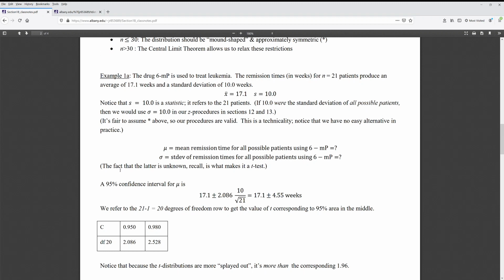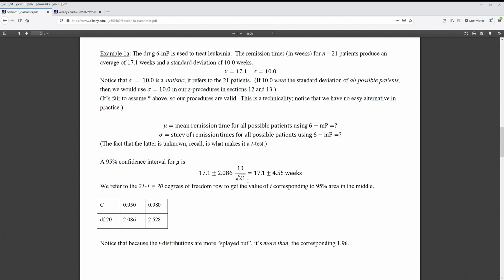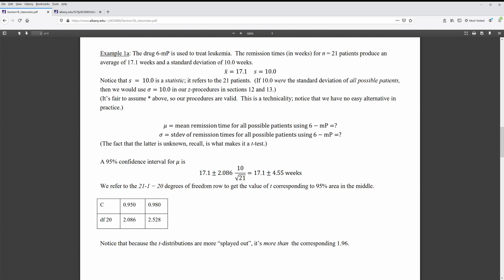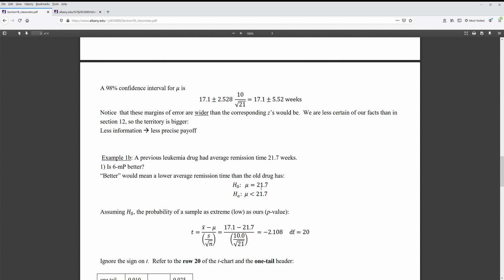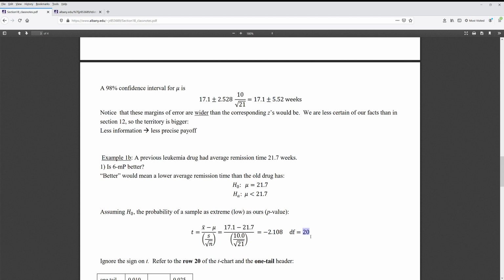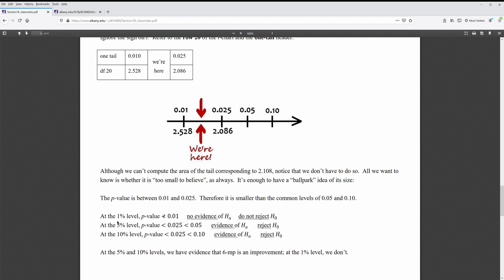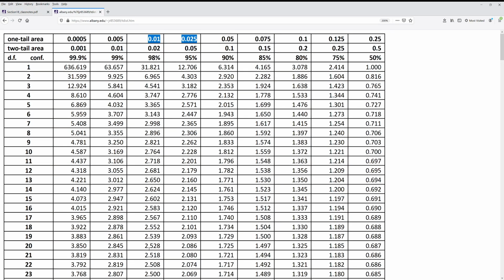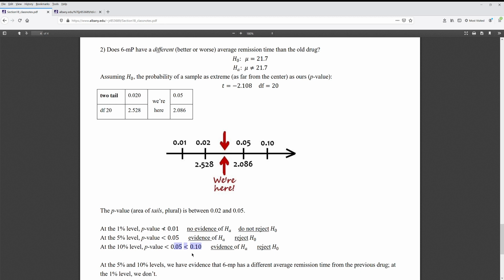section 18 part2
Section 18:
Confidence Intervals and Hypothesis Tests for Means (population standard deviation unknown)
Part 2 of 2 (examples)